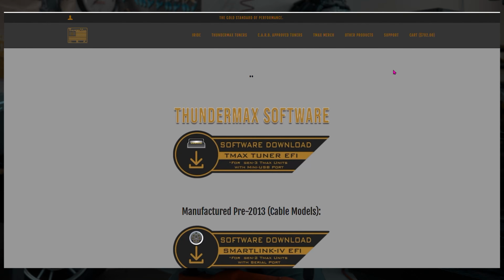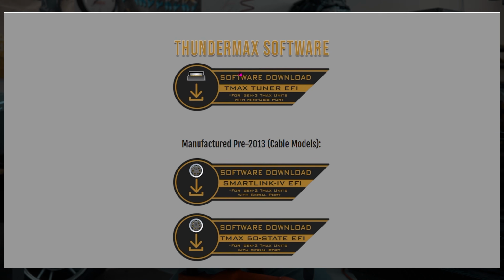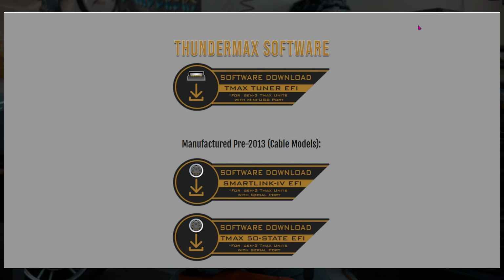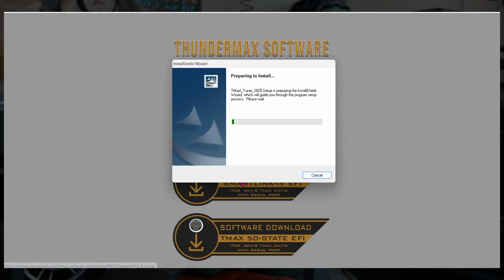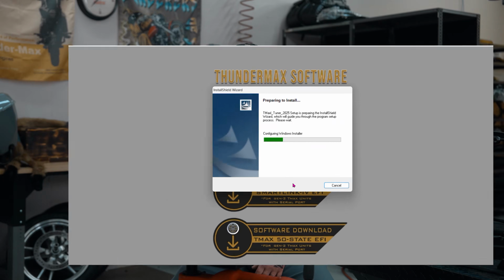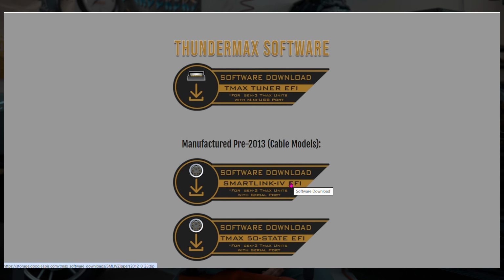Downloading the ThunderMax Software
We're giving you a quick rundown on dowloading the ThunderMax software to you PC.  Check out all of our Tech Tips videos for more!